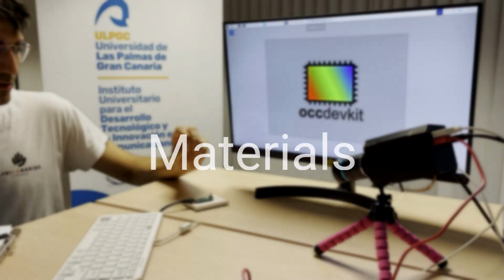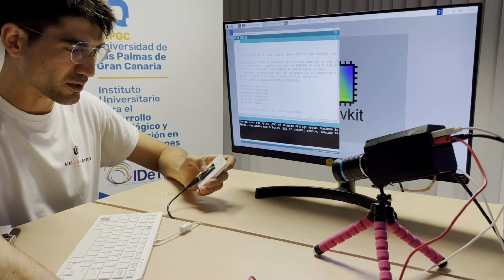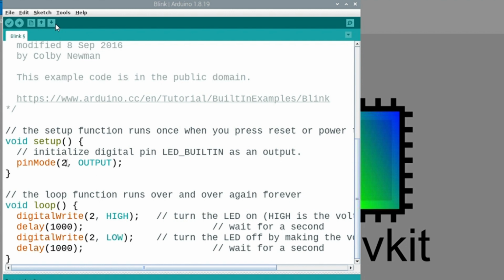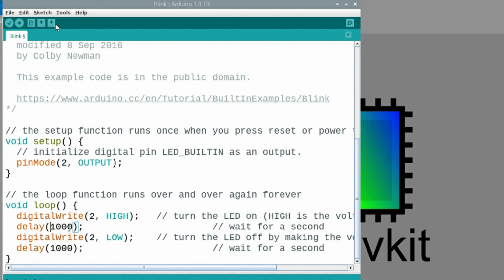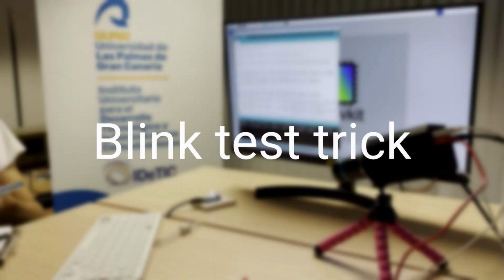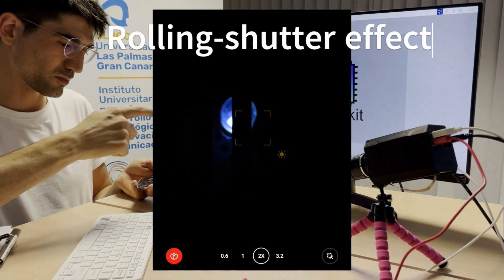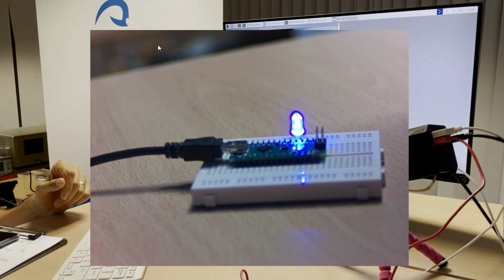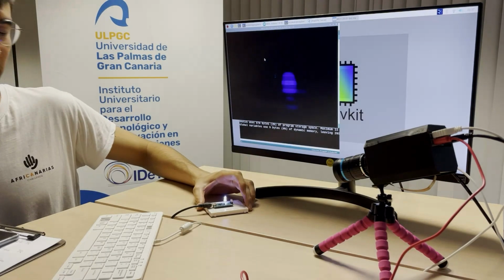How to Build a Simple VLC Transmitter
In this video, we show you how to build a simple visible light communication (VLC) transmitter using the materials and software we provide with the OCC Devkit.